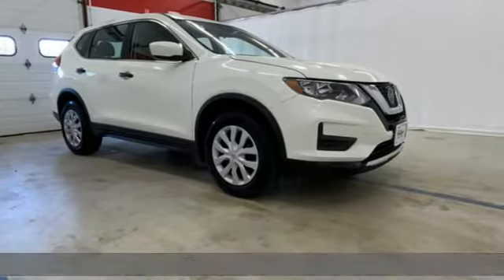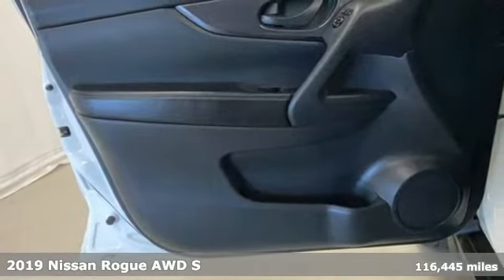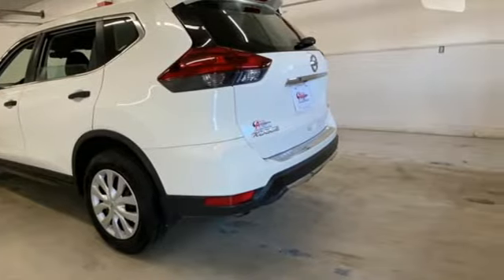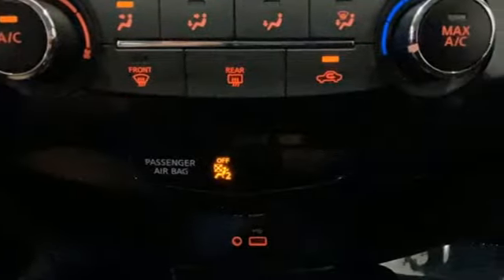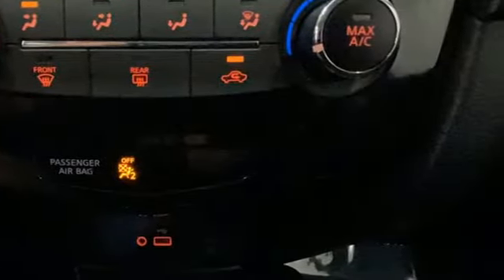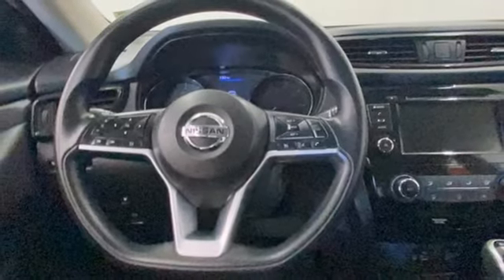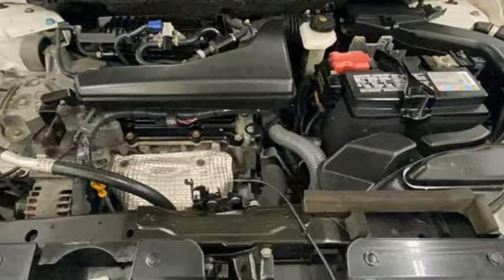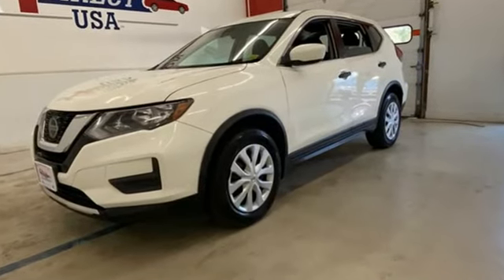2019 Nissan Rogue Rochester NY Victor, NY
Year: 2019
Make: Nissan
Model: Rogue
Trim: S
Engine: 2.5L I4 DOHC 16V
Transmission: CVT with Xtronic
Color: White
Interior: Charcoal
Mileage: 116445
Stock #: VT43869
VIN: 5N1AT2MV9KC832012
New Brakes! AWD! Bluetooth, Backup Camera, Blind Spot Monitor, Remote Keyless Entry, Steering Wheel Mounted Audio Controls, Touchscreen, Satellite Radio Capable, USB Port. This vehicle gets 32 miles per gallon on the highway!!

Address:
6520 State Route 96